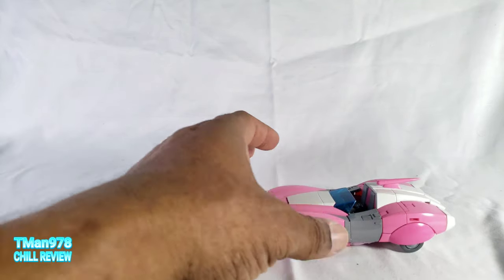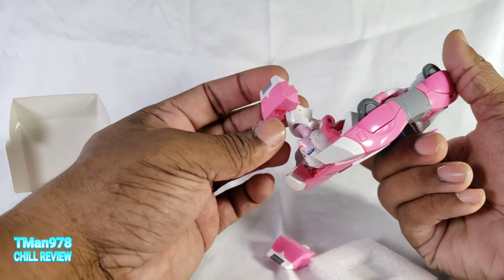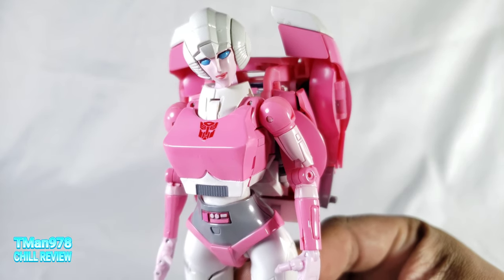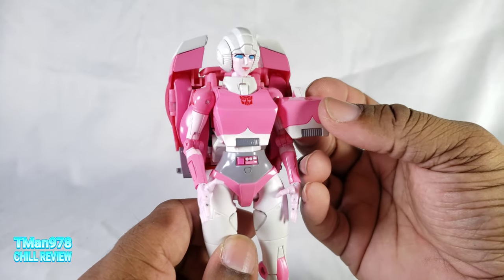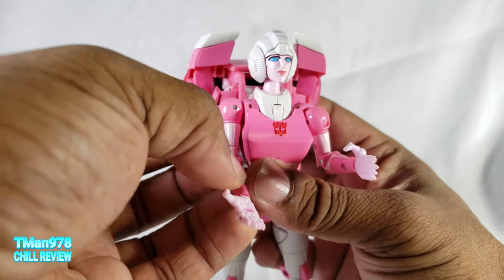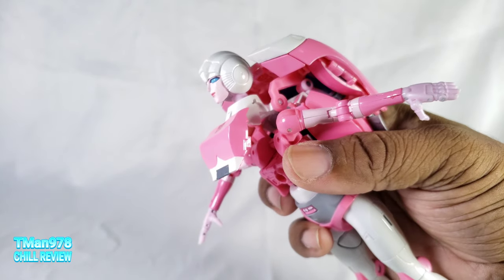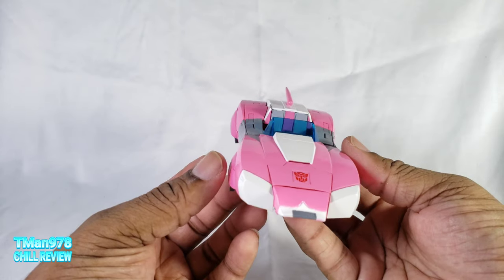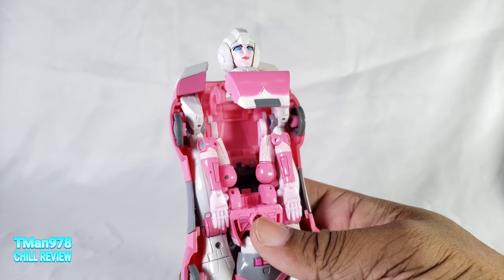Hafiz Zul MP Arcee Replacement Breastplate CHILL REVIEW